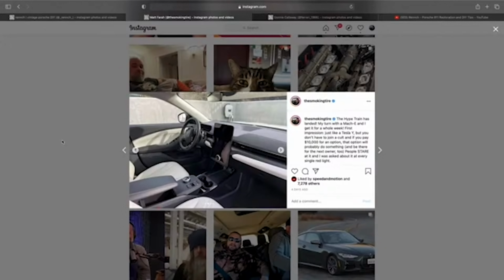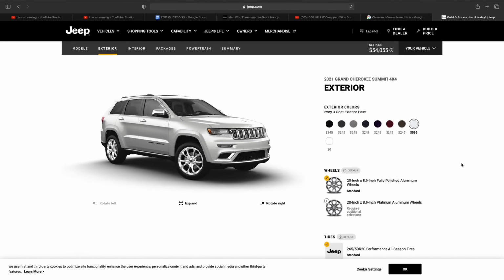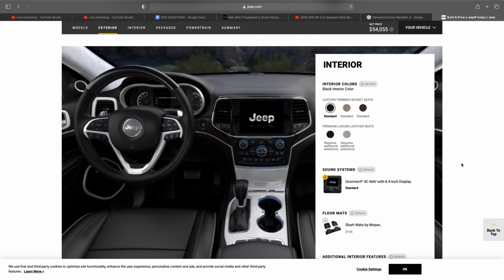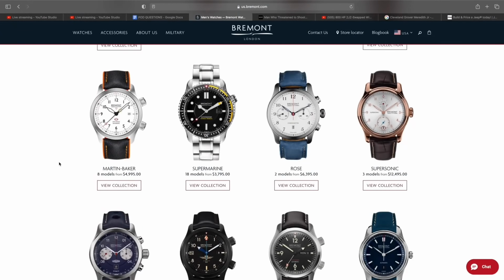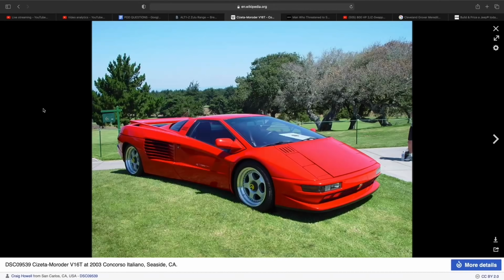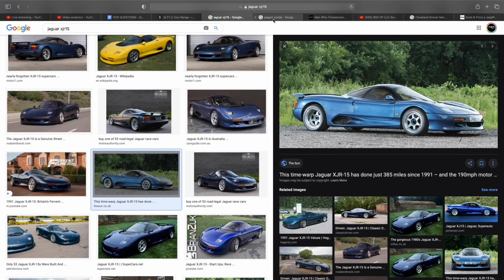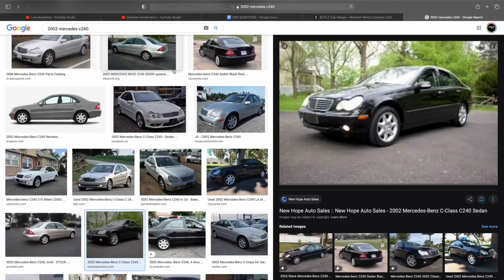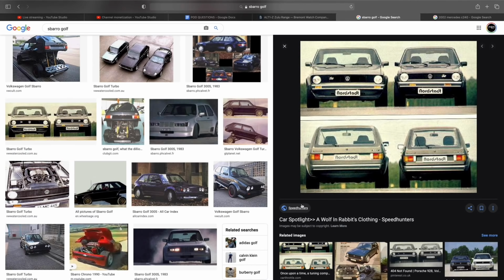Defender 110, Alpina XB7, a Video goes WEIRD - Matt Farah/Zack Klapman - TST Podcast #591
Matt Farah and Zack Klapman discuss their recent drives: the Defender 110 400E, the Mustang Mach-E, and Alpina XB7. Plus, a weird story about a One Take fan. And of course, Q and A!

Right now, you can get a FREE rack of St. Louis Ribs, 1 pack of bacon and 1 pack of pulled pork in your first box. Just go to ButcherBox.com/TIRE

NEW SHIRTS!